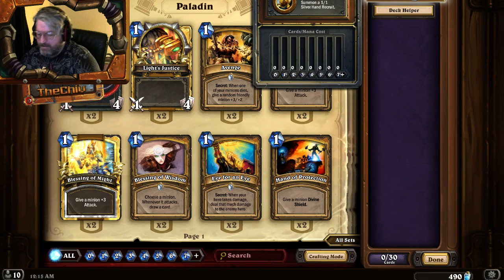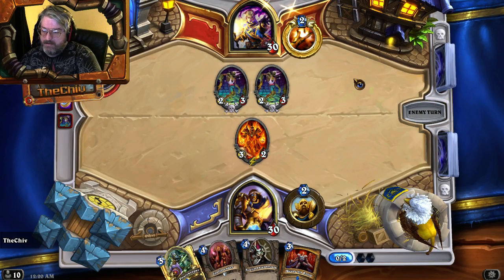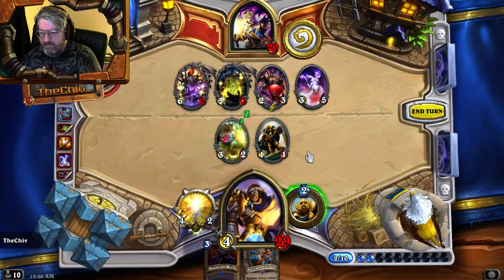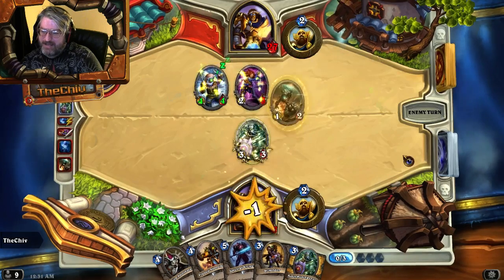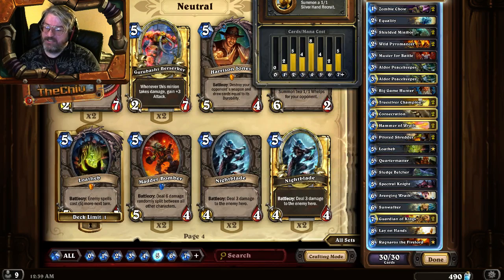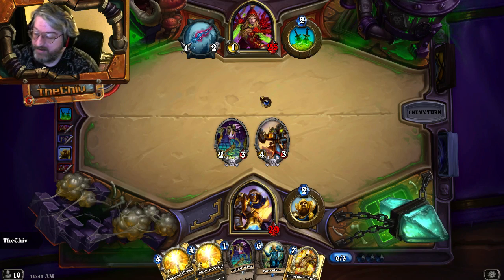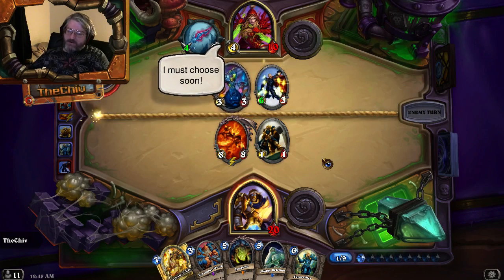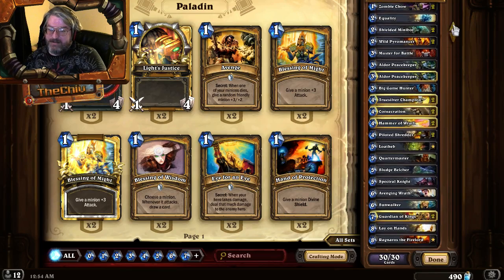[Hearthstone] Deck Review and Tweak. Miraz Paladin